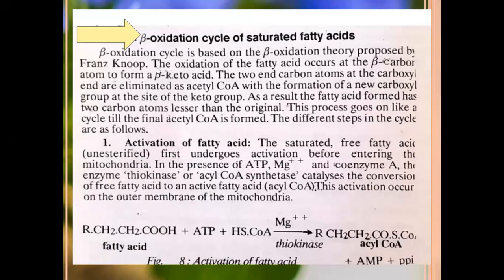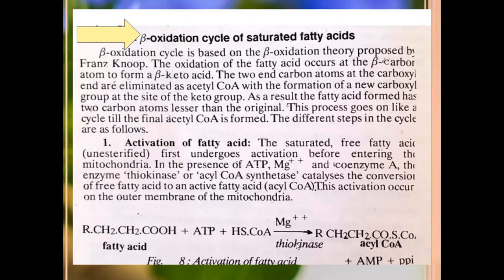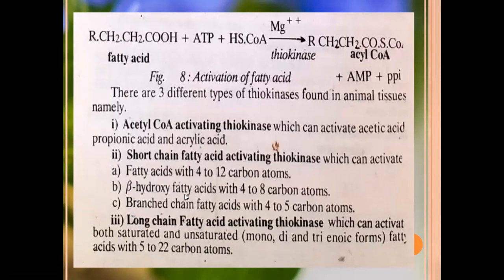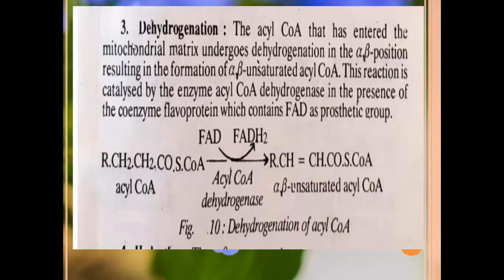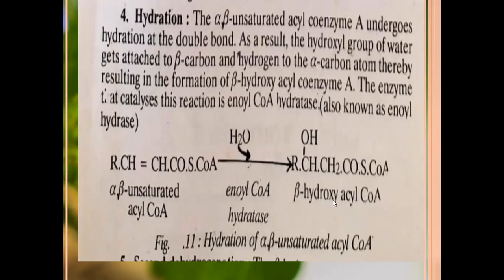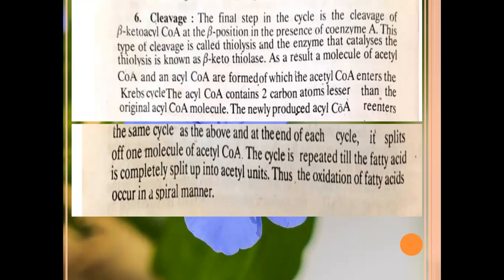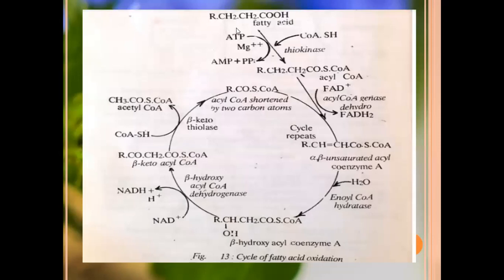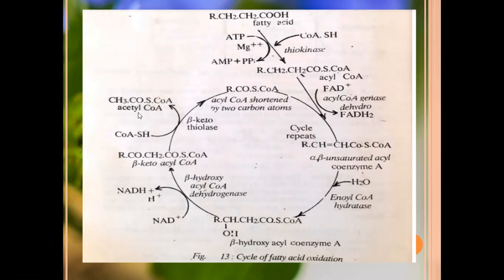BETA - OXIDATION OF FATTY ACIDS.